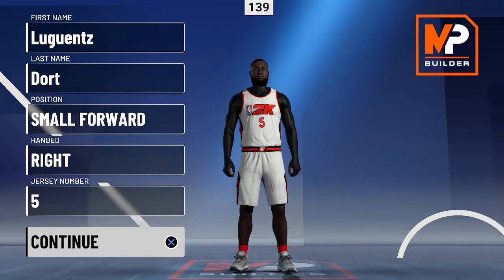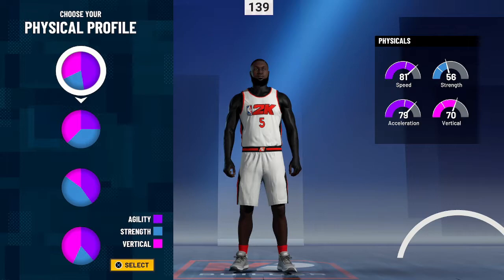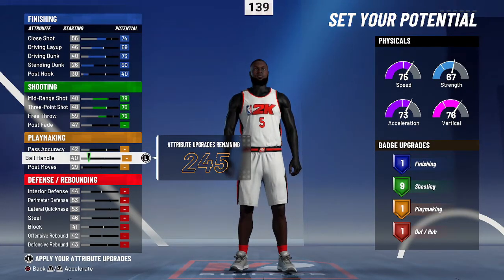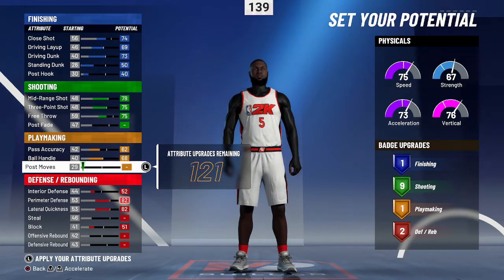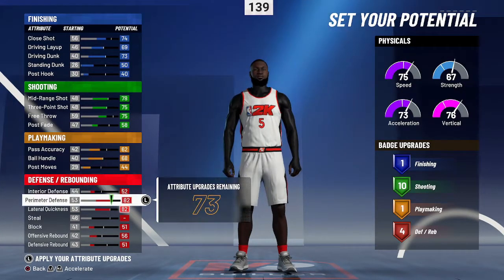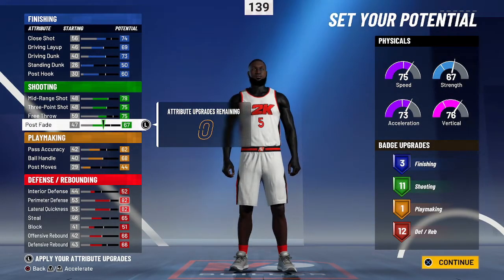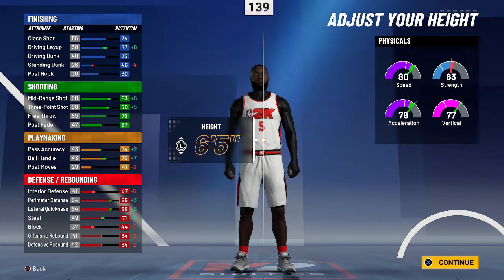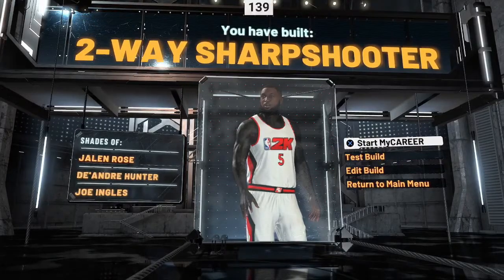Luguentz Dort Build | NBA 2K21 Current Gen PS4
I ALWAYS APPRECIATE NEW SUBS ON YOUTUBE JOIN THE FAMILY. IM VERY FRIENDLY AND DONT MIND ANSWERING QUESTIONS